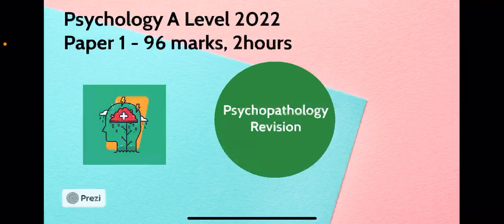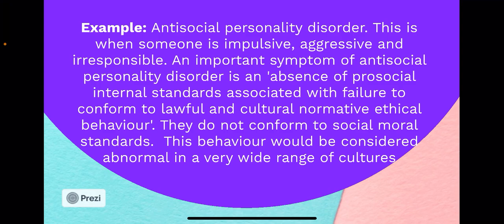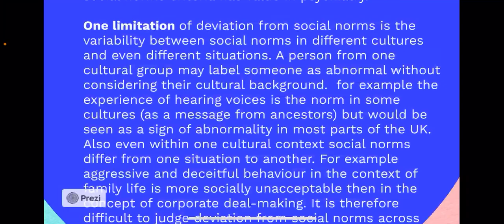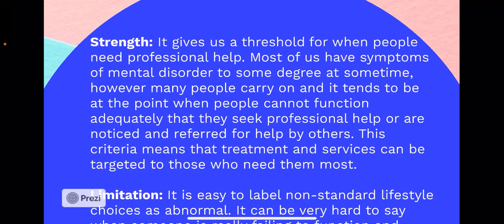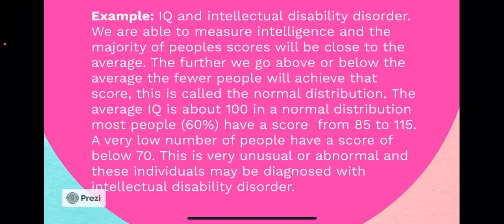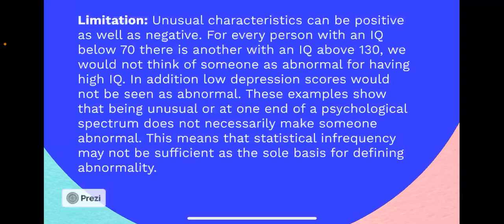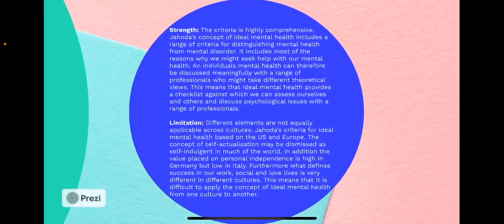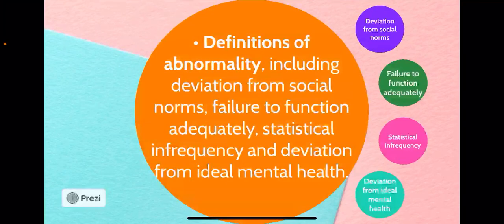Psychopathology Definitions of abnormality